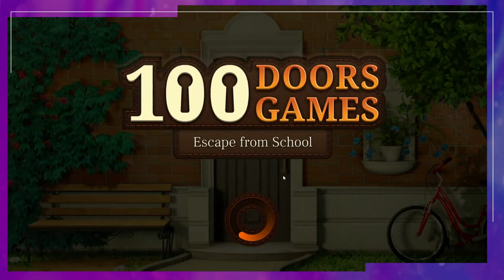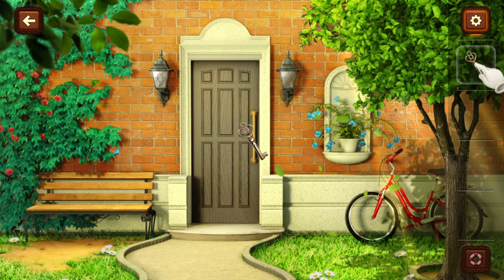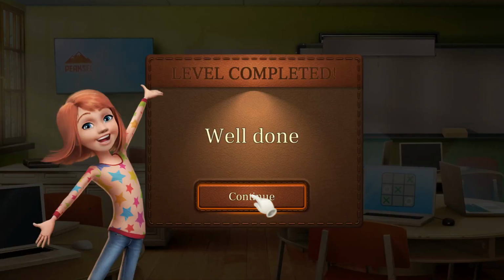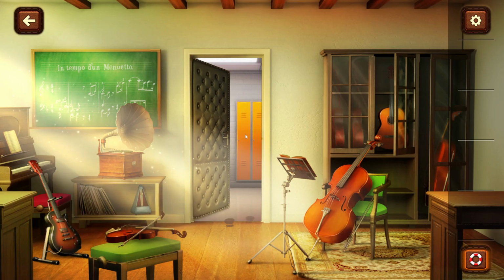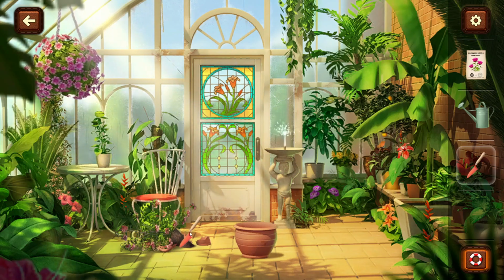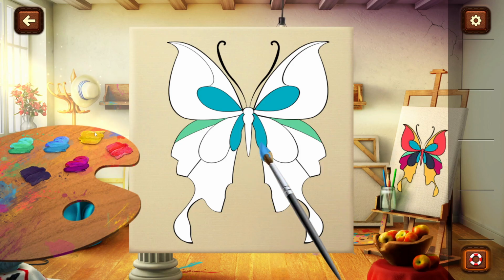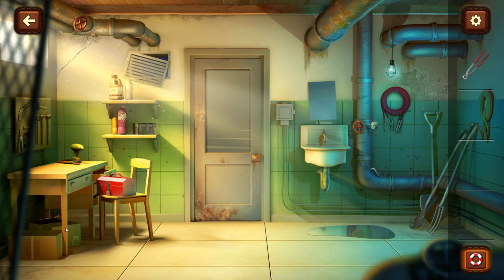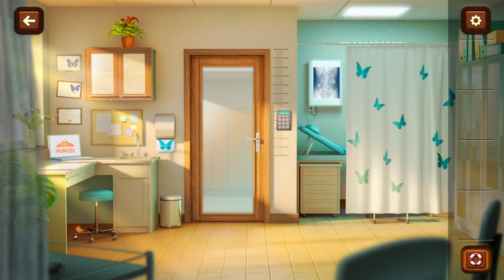G4G 100 Doors Games Escape from School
This gaming channel is for senior citizens not for gamers.
It will have Minecraft and other games that can help the elderly
stay mental alert through creative and relax mode gaming options.

This channel was inspired by Technoblade’s death because no one my age
knew who I was talking about when I said I was bummed about his death.

If you are interested in the paranormal, I analyze paranormal clips to try to determine if they are real or fake.